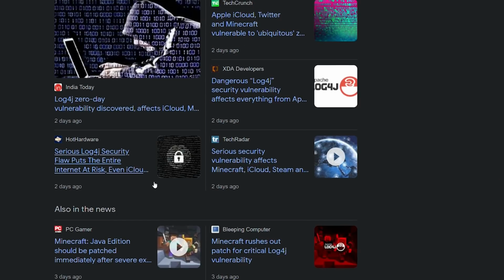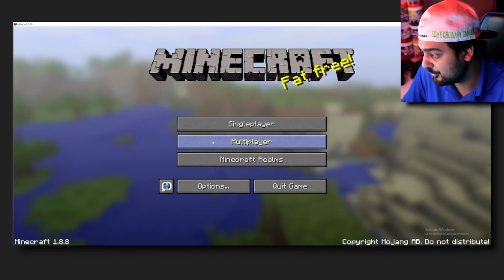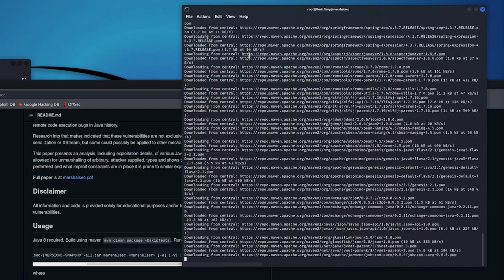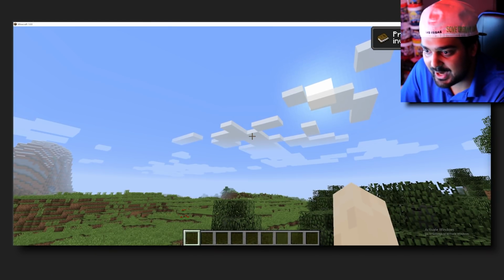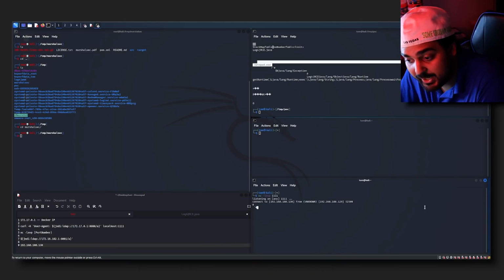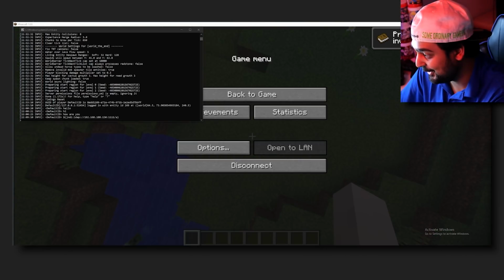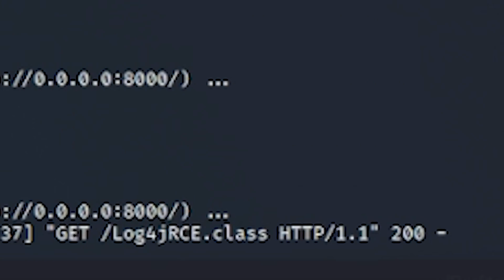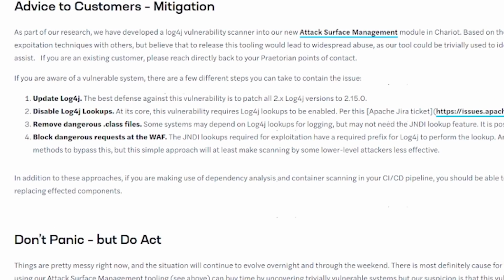I Hacked A Computer Through Minecraft... (Log4J Exploit)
Hello guys and gals, it's me Mutahar again! This time we take a look at the Log4J exploit that's taken the Internet by storm with thousands of companies and researchers working around the clock to mitigate. I showcase this exploit by running it through a minecraft server and talk about how you can protect yourself and remain safe in this period of time.